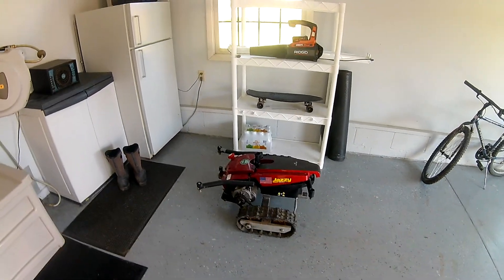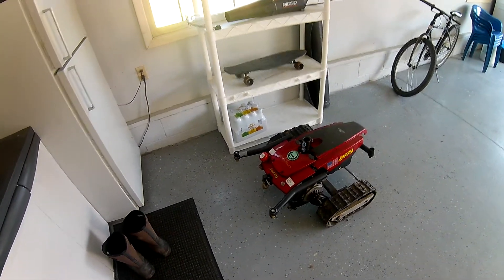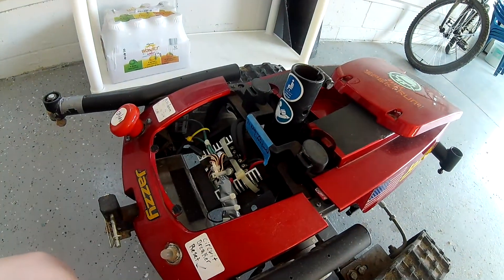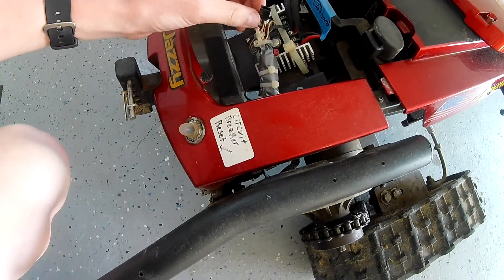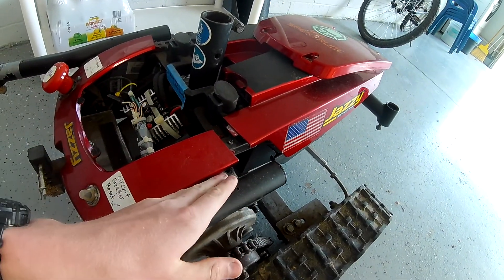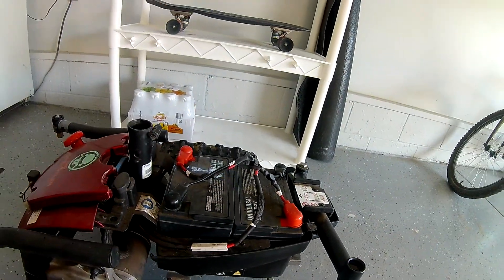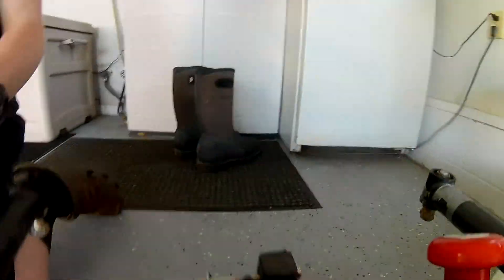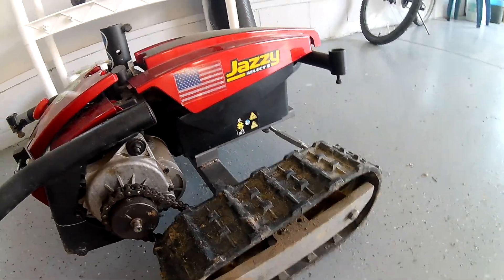Jazzy Tank Review